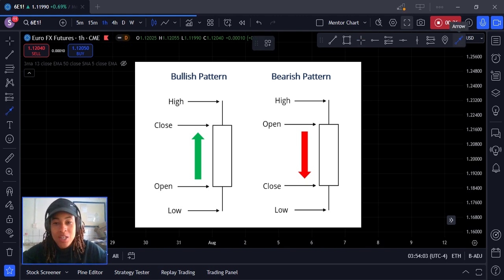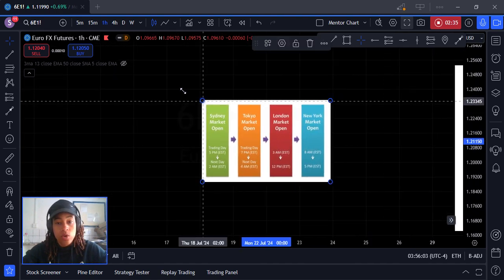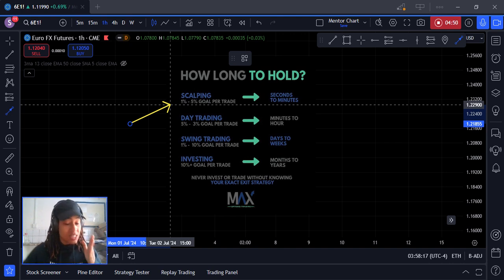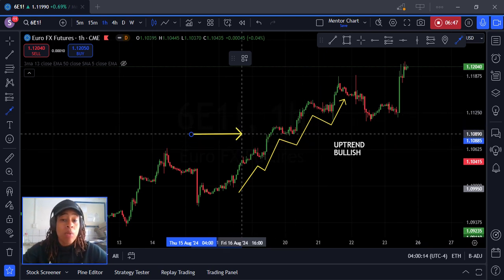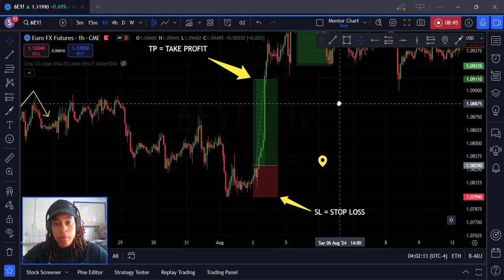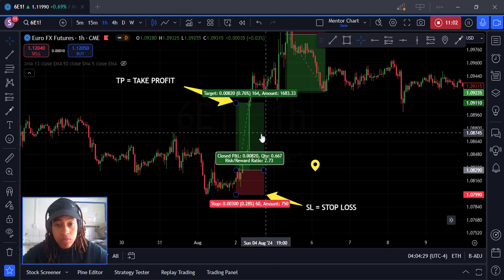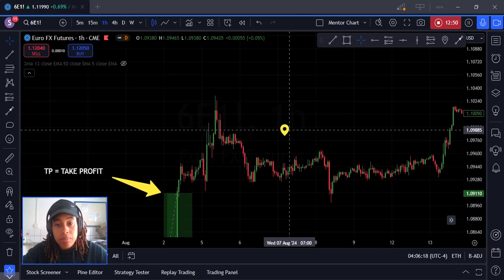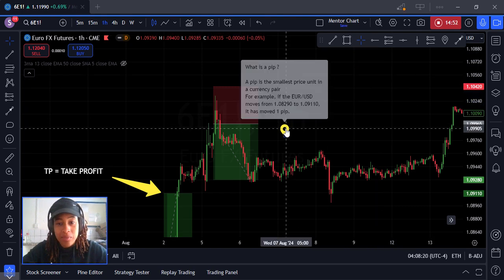HOW TO READ ANY CHART IN THE DAY TRADING MARKET || FOR BEGINNERS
Welcome, my name is She'Ree Lattimore. I've been in the day trading market for four years and want to teach others how to achieve financial freedom. In this beginners course, I'll show you how to analyze any chart in the finance industry, including forex, stocks, cryptocurrency, futures, and more. This video is ideal for anyone who wants to start day trading but isn't sure where to begin.